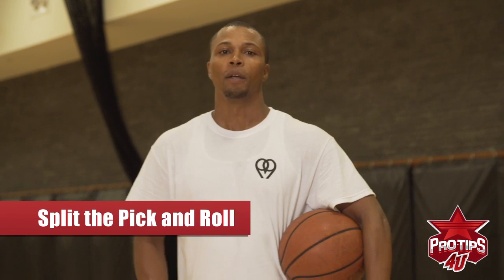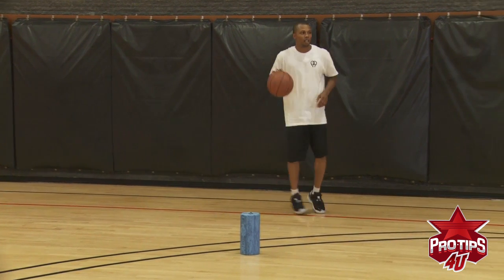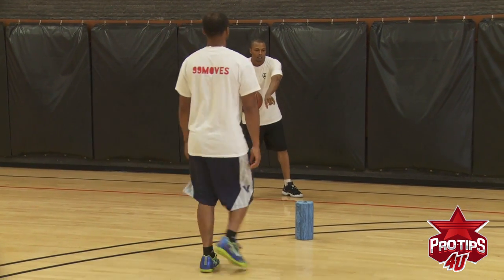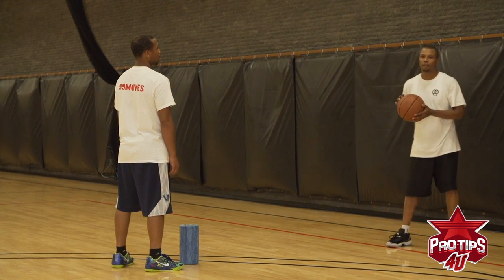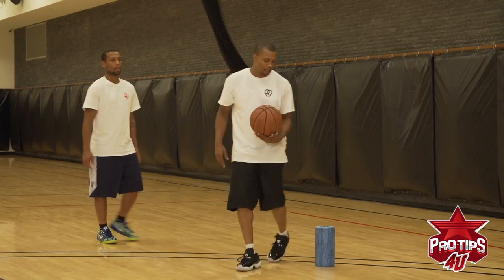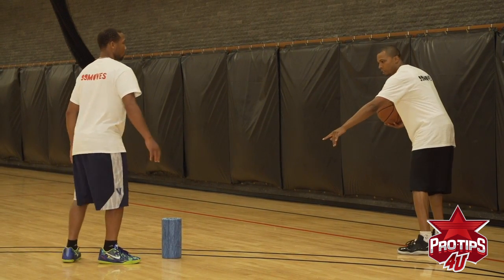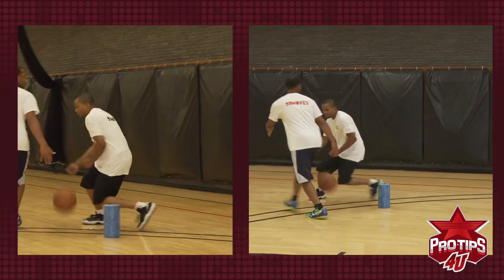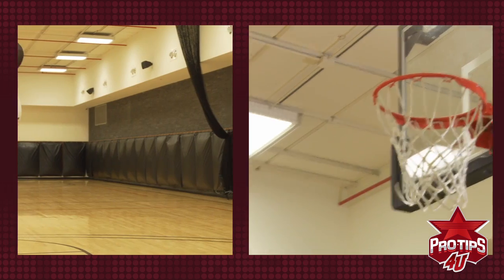Sebastian Telfair: How to Split The Pick and Roll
In this video Sebastian Telfair will teach you how to split the pick and roll. He tells you what to look for, body position, and where to put the ball. Splitting the pick and roll is an incredibly effective way to put pressure on the defense and is a great way to make plays.

Sebastian Telfair is a point guard who last played for the Xinjiang Flying Tigers of the Chinese Basketball Association. Telfair was the 13th overall pick in the 2004 NBA by the Portland Trail Blazers out of Abraham Lincoln High School where he was named New York State Mr. Basketball following his senior season.  During his NBA career, he has averaged 7.4 points per game while dishing out almost 4 assists per game.  Sebastian is the subject of the book The Jump: Sebastian Telfair and the High-Stakes Business of High School Ball and Through the Fire a documentary film which follows Telfair through his last year in high school and his decision to choose the NBA over college.